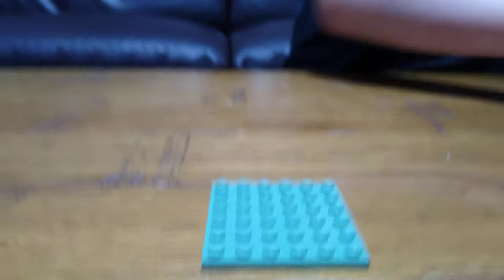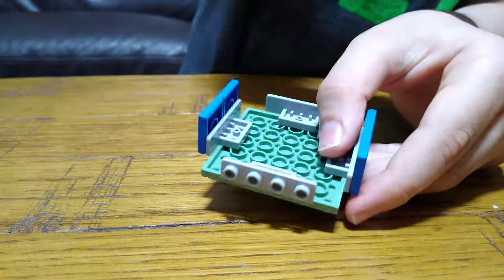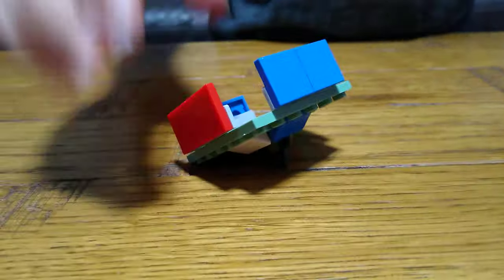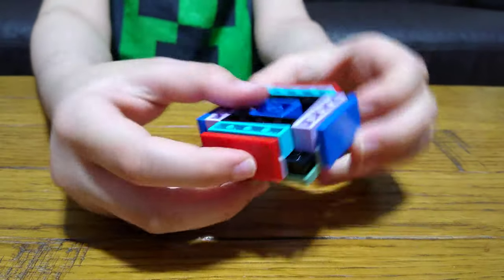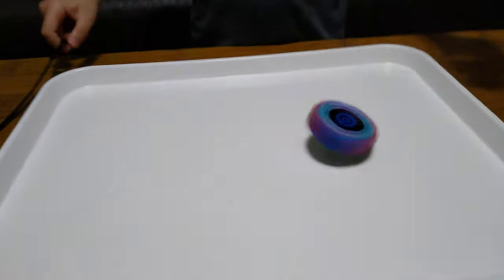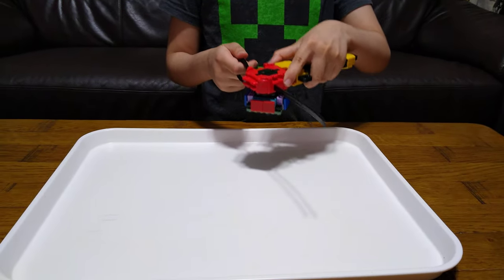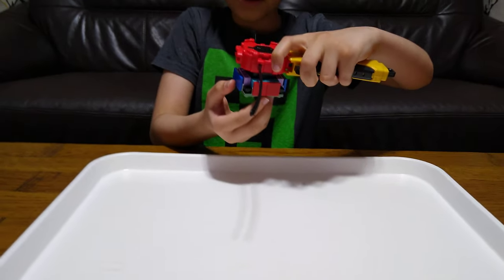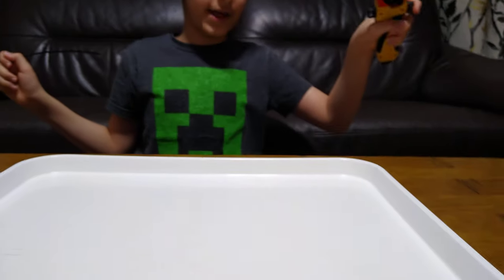Building a nice Lego Beyblades in 4K UHD Video Quality